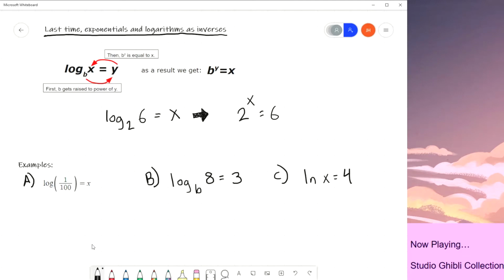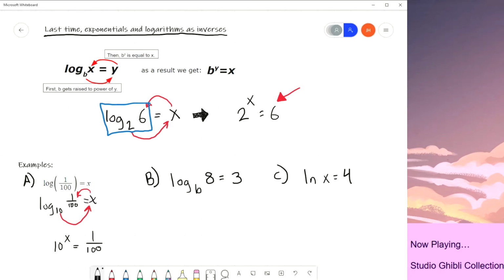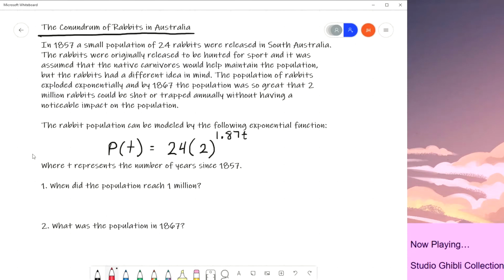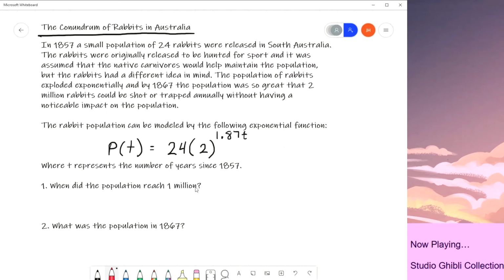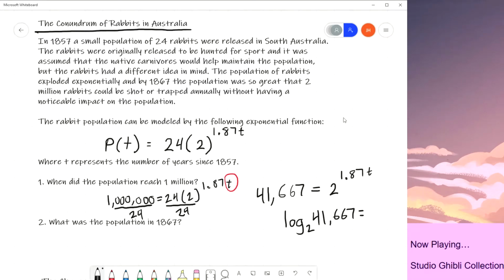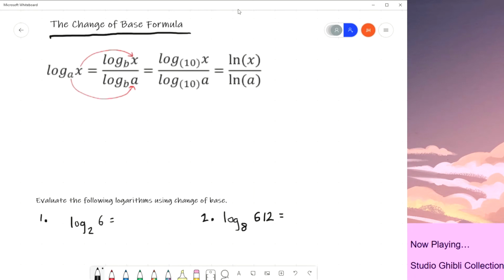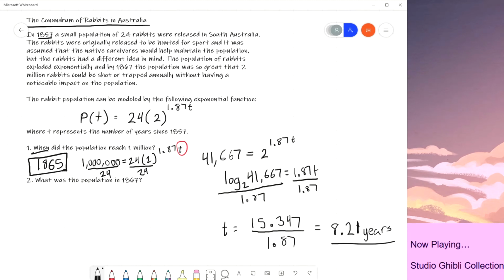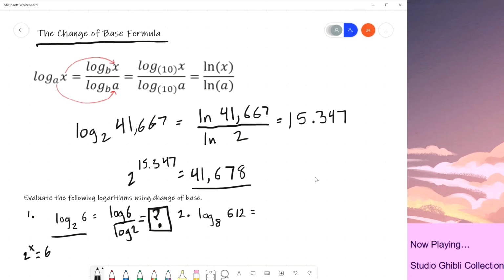Exponential and Logarithmic Properties Part 1: Solving Exponential Applications and Change of Base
In this first of two parts we discuss applications of exponential functions and how to use logarithms to solve for various features of these functions.

Additionally, we discuss the change of base formula which is very useful to evaluate logarithms of any base. Typically, our calculators are made to solve for logarithms in base 10 or base e, so this formula will allow us to turn any based logarithm into a fraction of logarithms of base 10 or e.